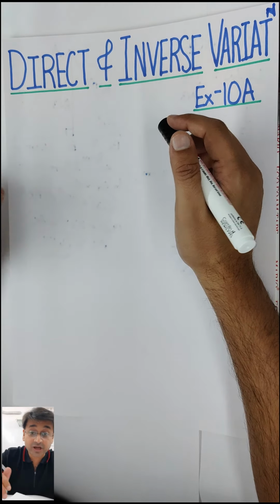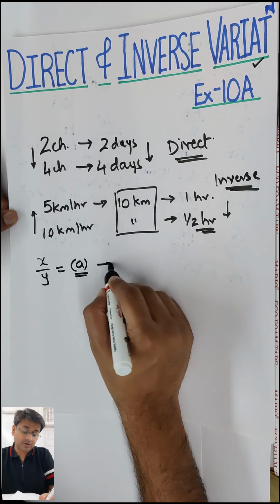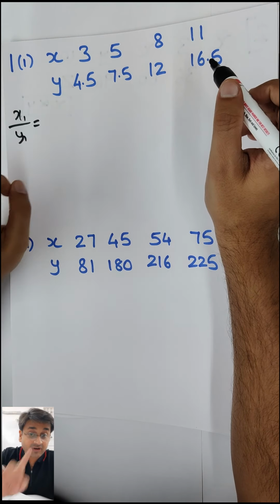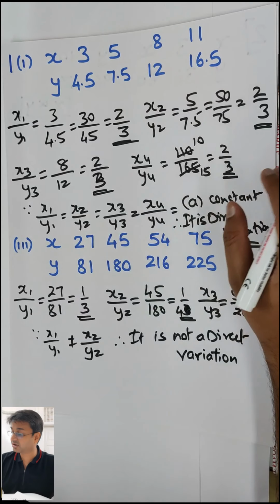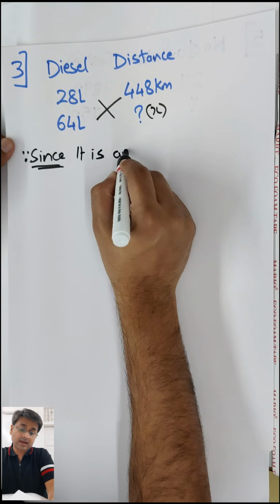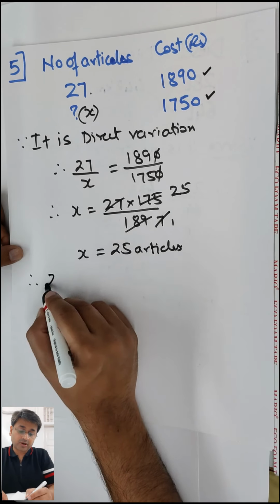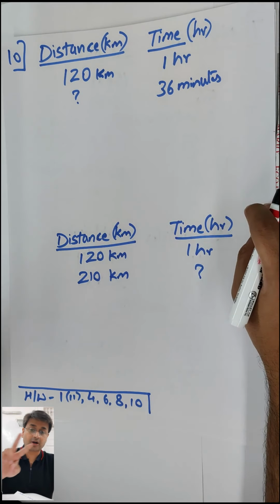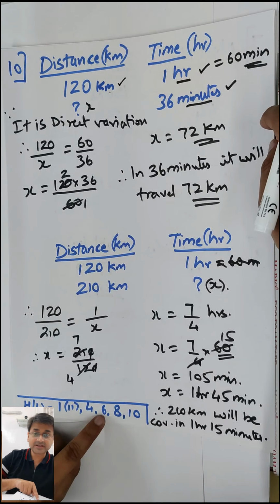Std 8 Ex 10A Direct & Inverse Variation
🔴 Download Our Application Today!:
directandinversevariatione#Concisemathematics#selinaPublication#Std8#Standard8#Dr.MiteshGala#DrMiteshGala#Math#ICSE#selinapub#Dr.Gala#Grade8#Exercise10A#class8